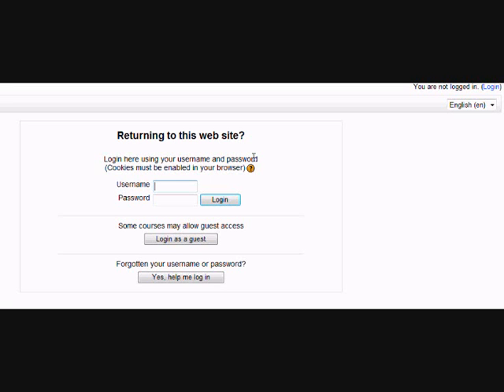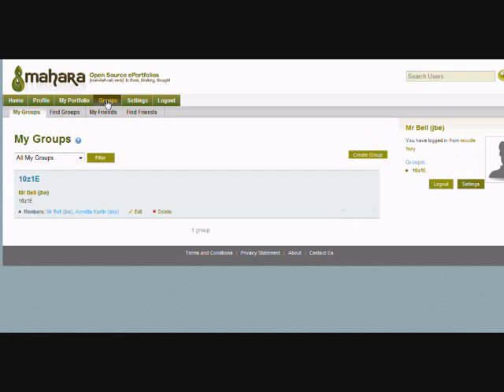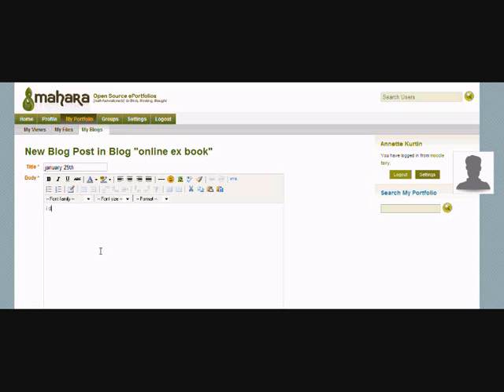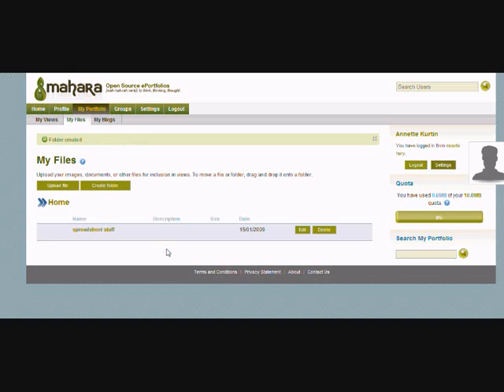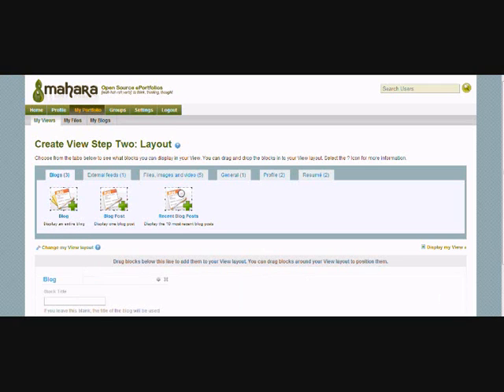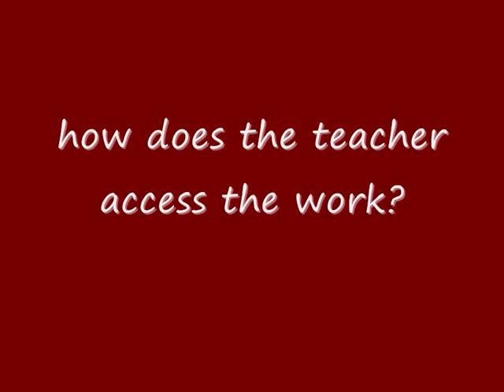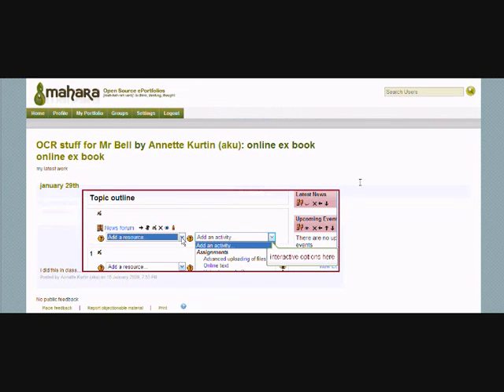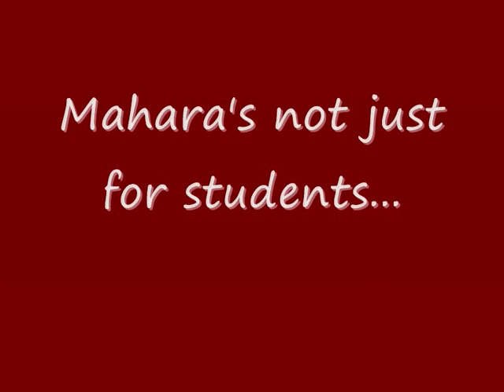Mahara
test video